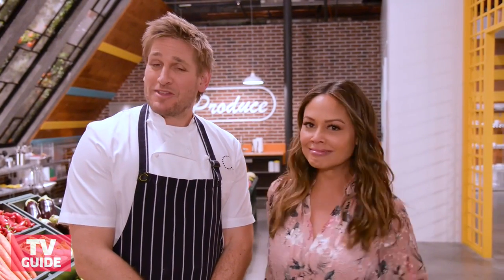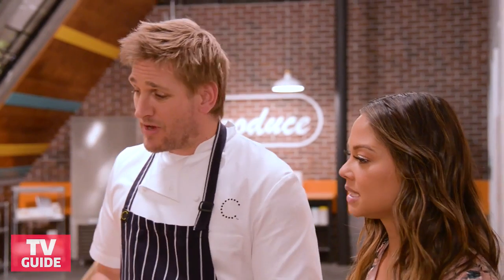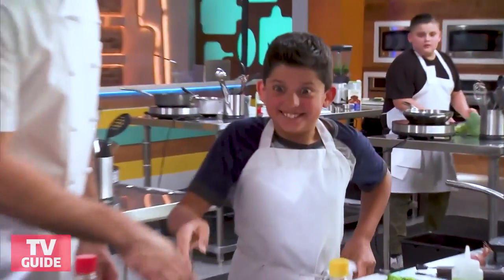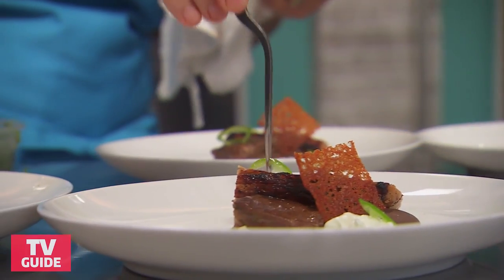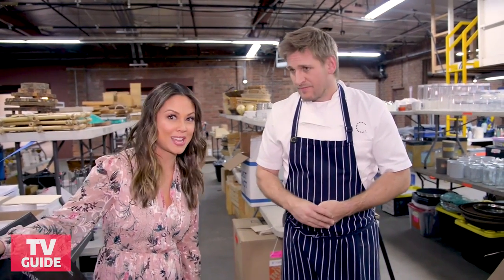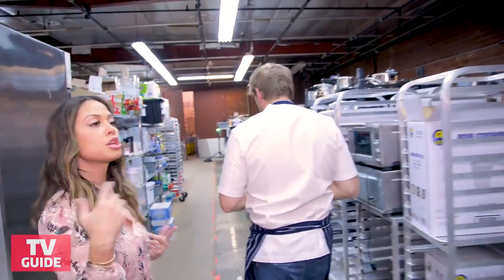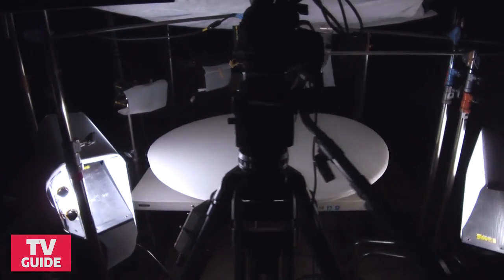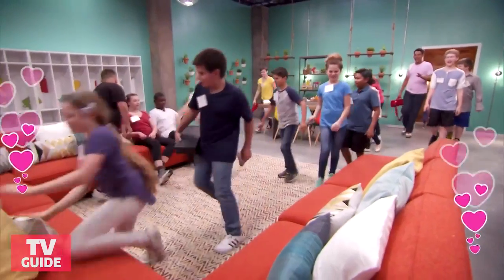Watch Top Chef Junior Hosts Eat Their Way Through the Set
Hide the dark chocolate and asparagus! Here's what happens when the Top Chef Jr's Vanessa Lachey (host) and Curtis Stone (judge/host) take us behind-the-scenes of the Universal Kids cooking show.

TV Guide's official YouTube channel brings you behind-the-scenes access to your favorite shows and interviews with your favorite celebs! For more news, videos and photos